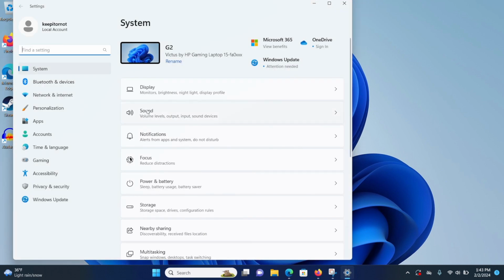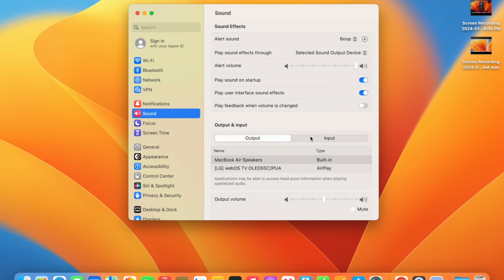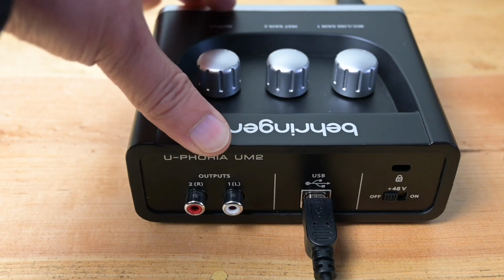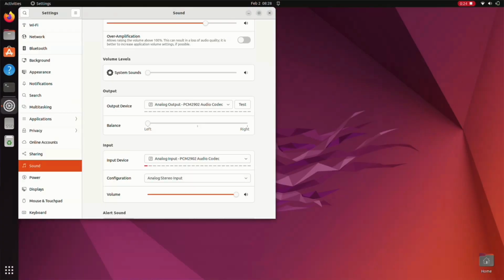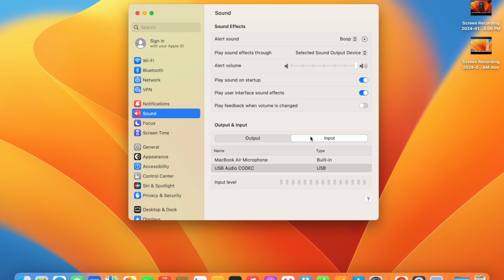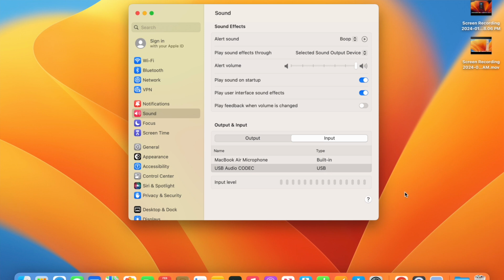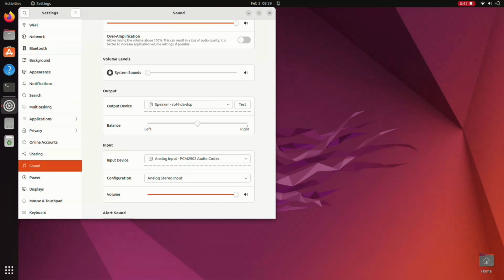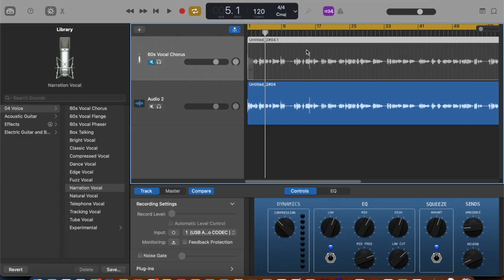How to setup a USB Audio Interface in Linux, Windows and MacOS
A quick and easy tutorial on how to setup a USB Audio Interface in Linux, Windows and MacOS. Features the Behringer U-Phoria UM2 USB audio interface, Ubuntu Jammy Jellyfish, Windows 11 and MacOS Ventura.